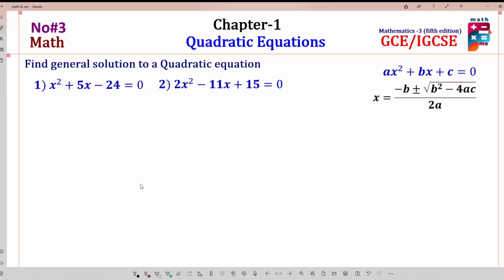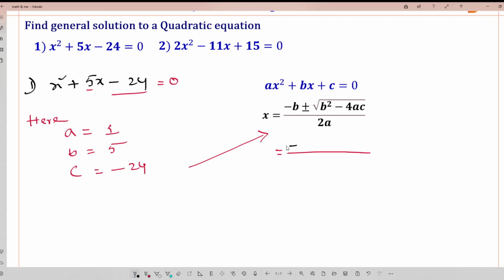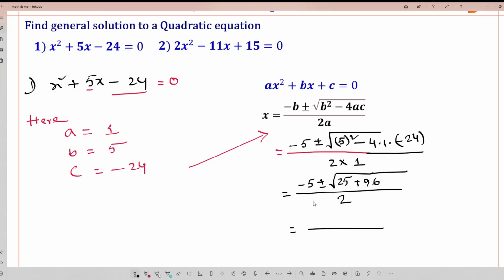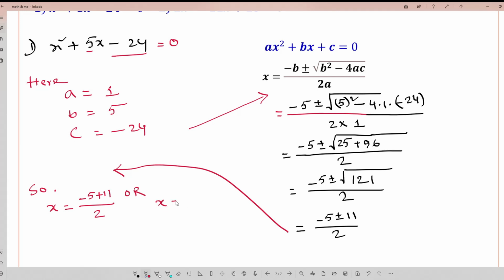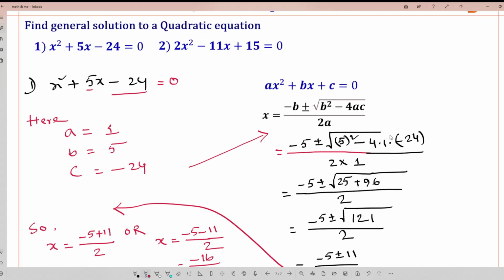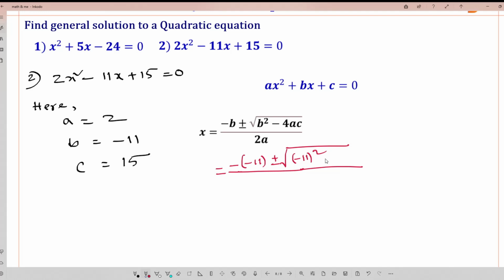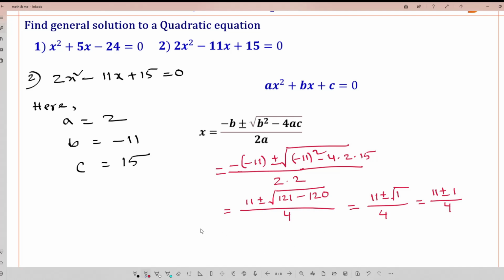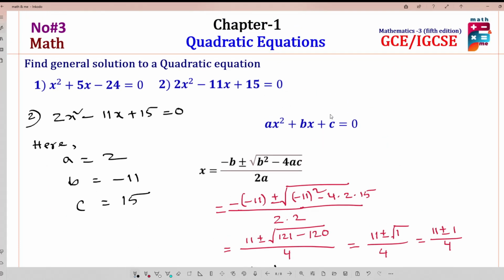No-3 How To Solve Quadratic Equations Using The Quadratic Formula GCSE/IGCSE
NO-3
Chapter -1
GCSE/IGCSE
Mathematics -3 (fifth edition)